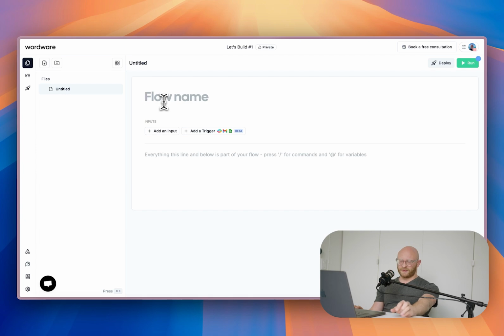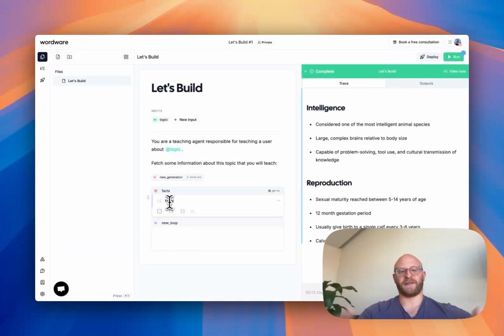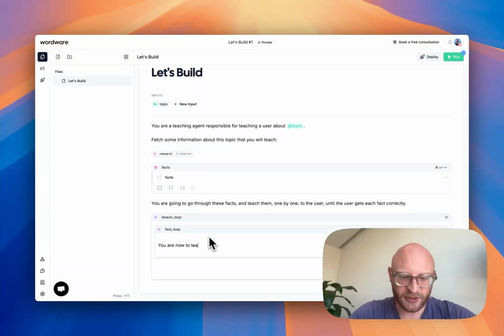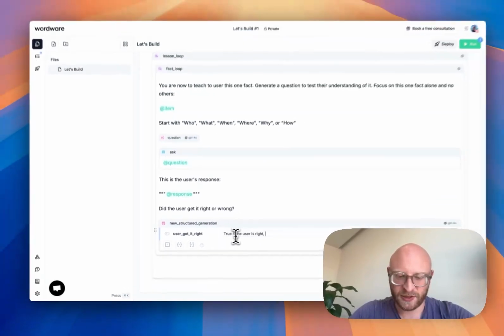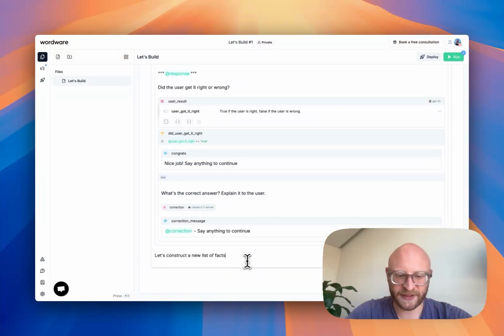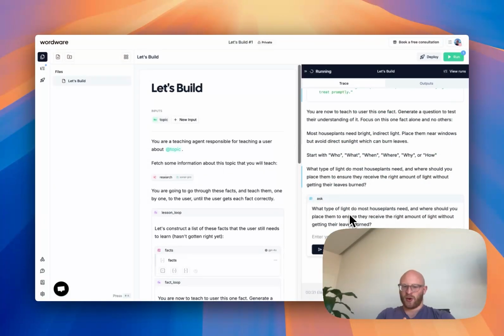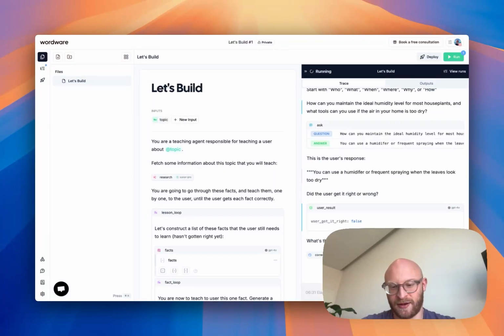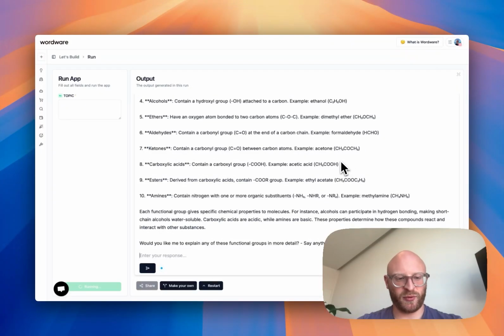Let's Build an AI Agent: Personalized Teaching & Assessment Agent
Learn how to create your own AI teaching assistant in just 10 minutes with Wordware! In this step-by-step tutorial, we build a personalized learning agent that can research any topic, generate custom quizzes, and provide feedback on your answers until you master the material.

Perfect for students, educators, or anyone wanting to explore AI app development without coding. Watch as we demonstrate the power of this tool using topics from bottlenose dolphins to houseplants. If you can take notes, you can build with Wordware — it's that simple!